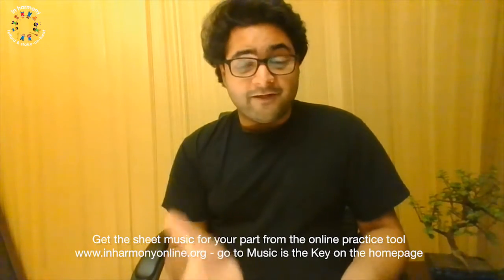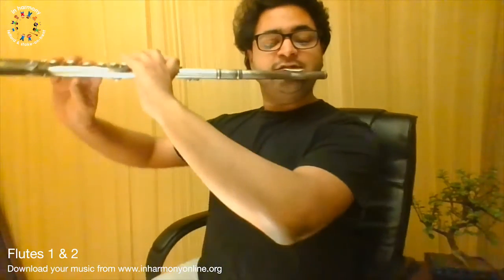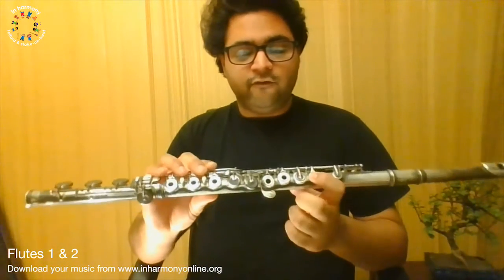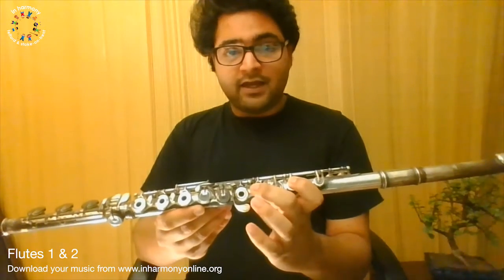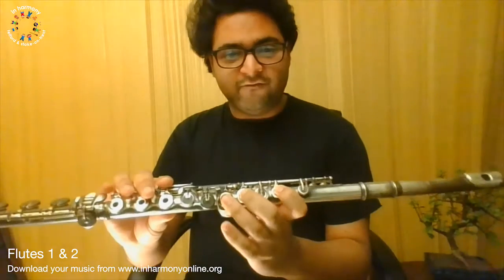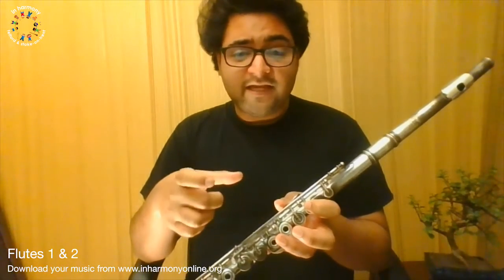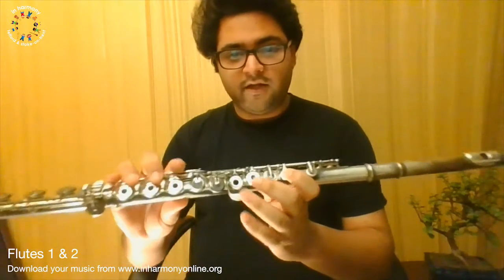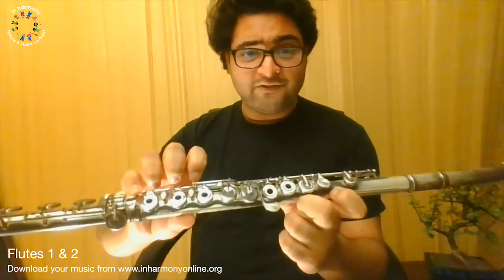Music is the Key: Learn the Flute 1 & 2 parts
Watch this video to learn the Flute 1 & 2 parts for Music is the Key.

Sheet music is available to download on the online practice tool

Check out the Body Percussion and Singing videos to learn those parts, and watch the In Harmony teachers perform Music is the Key together.

Share your progress on twitter tagging @inharmonyTS and @oldparkprimary